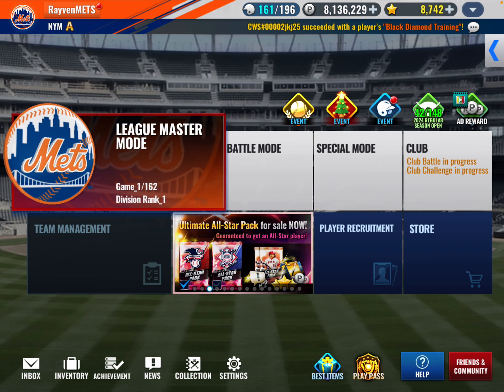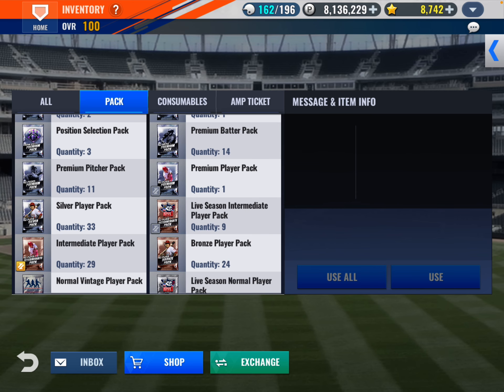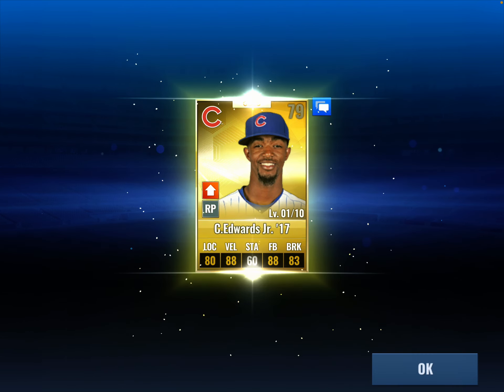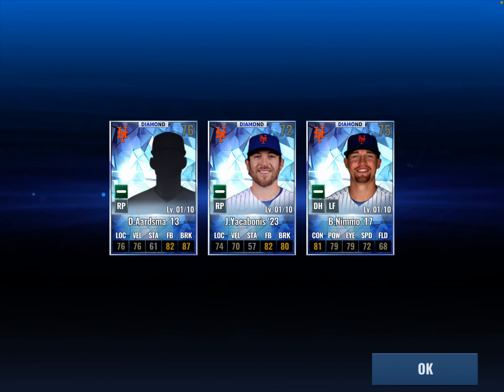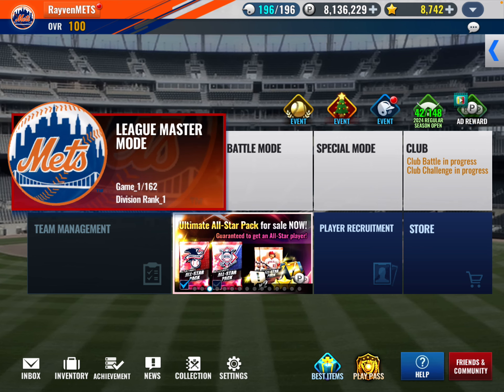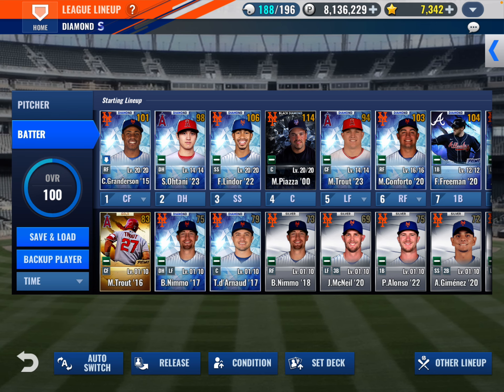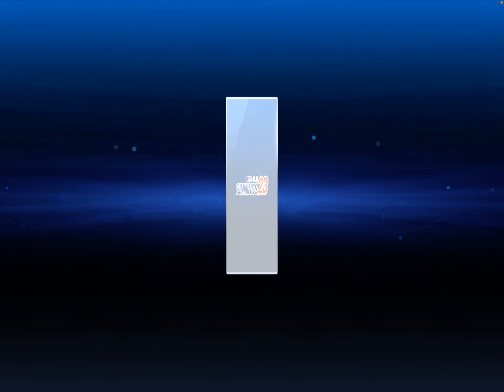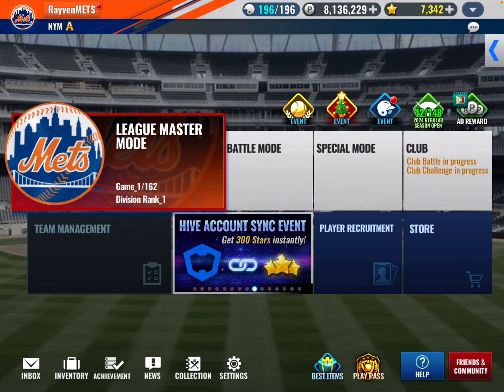MLB 9 INNINGS! Opening up Team Select Packs & More!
MLB 9 INNINGS: MEET THE METS! Team Select Packs! Christmas Gift Event and More!